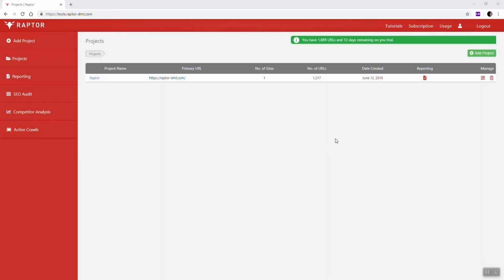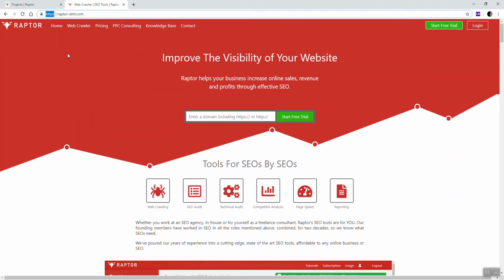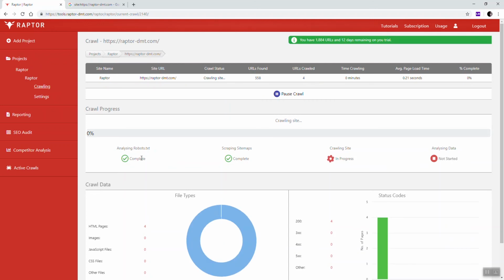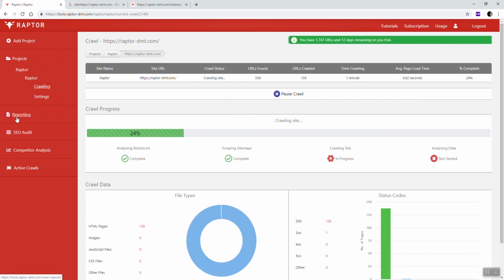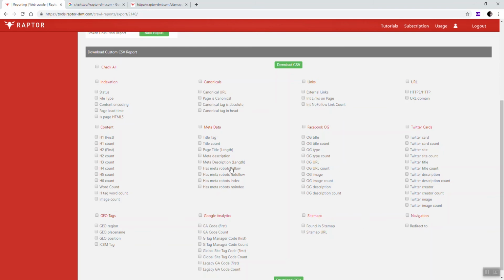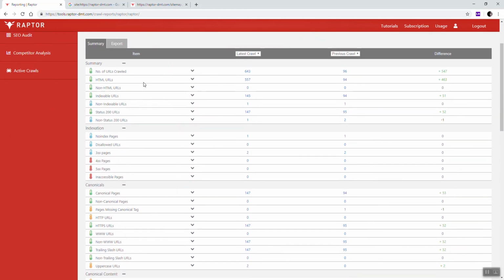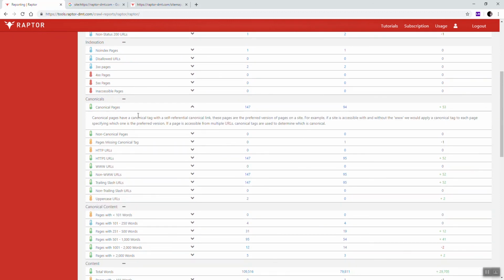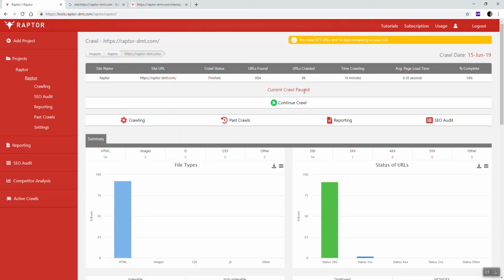Website Scraper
This video provides an overview of the website scraper that Raptor has built to scrape website data. We also call this crawl data or site data, we use this to perform an SEO analysis and identify these technical SEO errors.